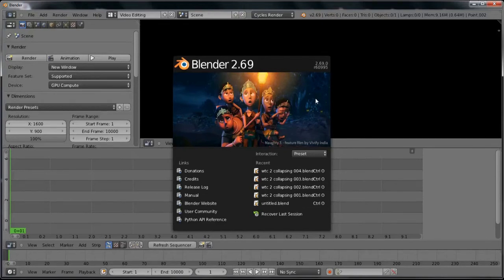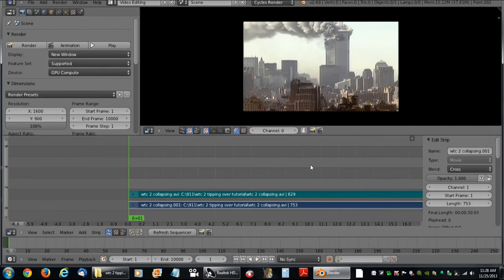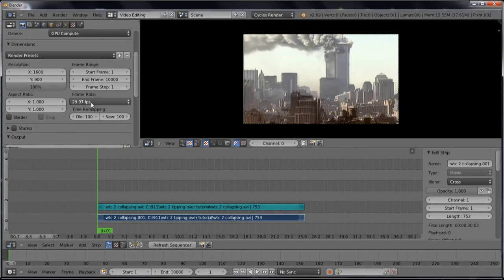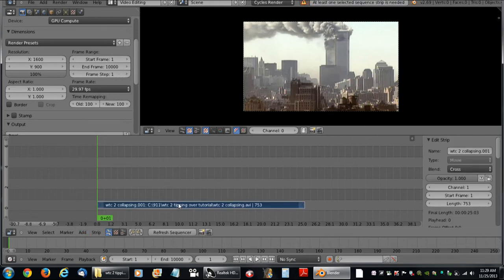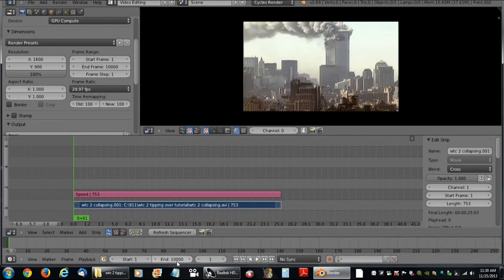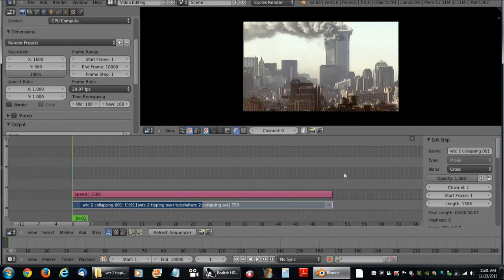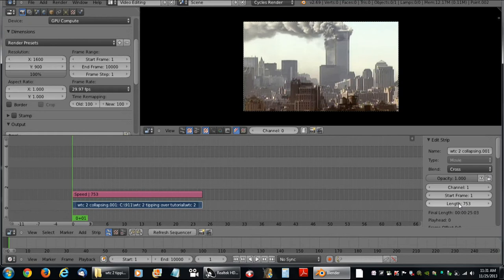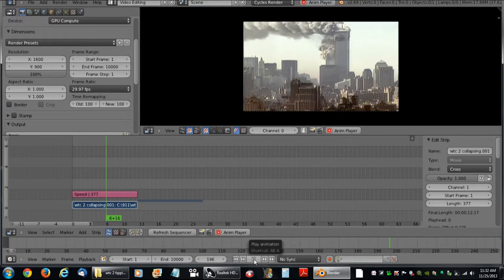Blender 2.69 VSE speed control tutorial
short and sweet on how to use the speed control in blenders video sequence editor.